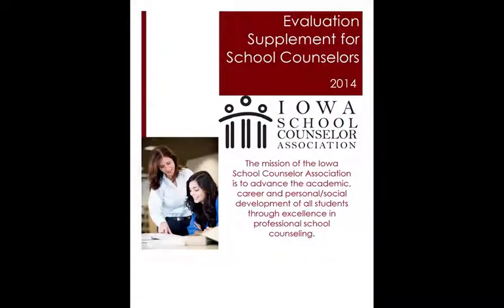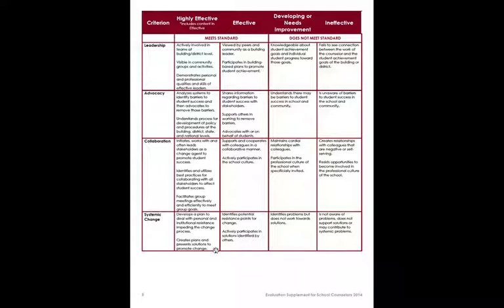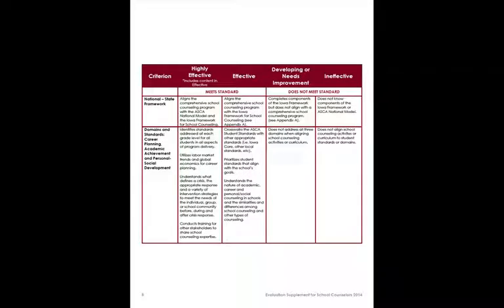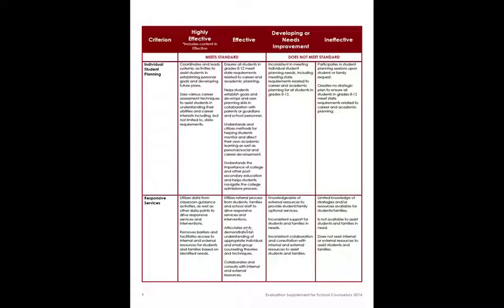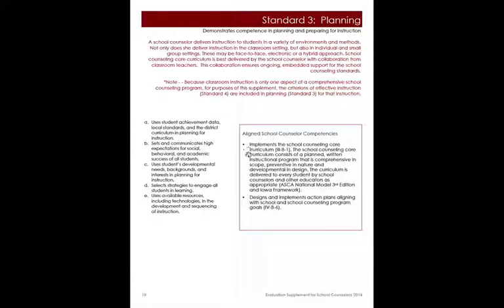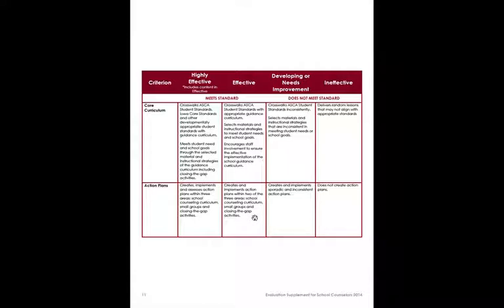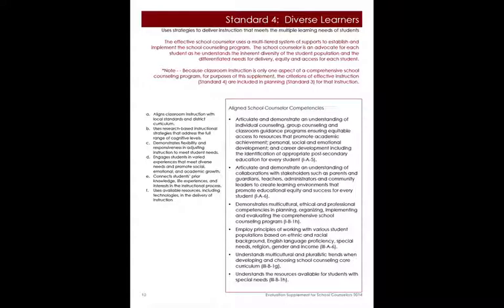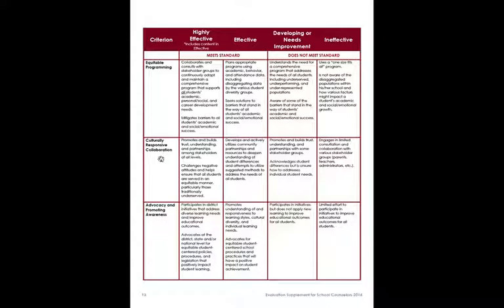CES STANDARDS 1 4